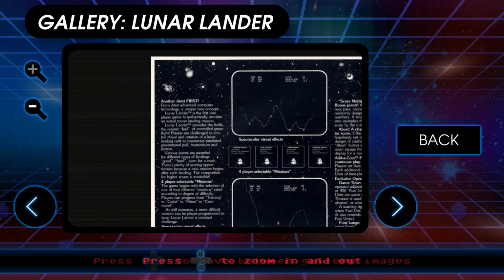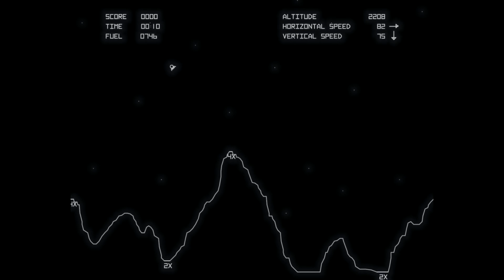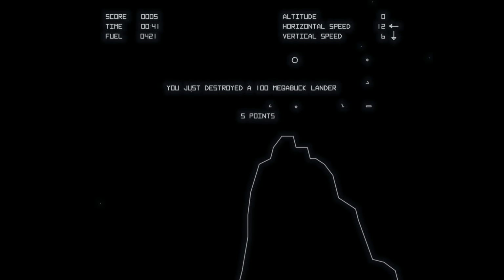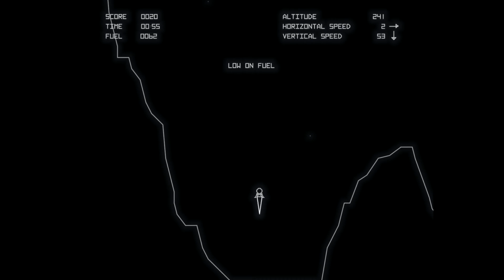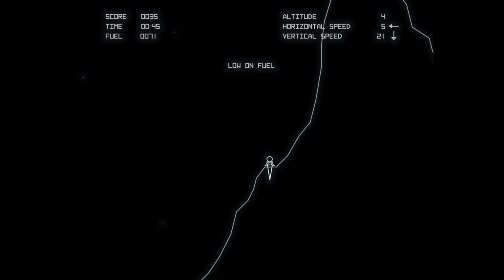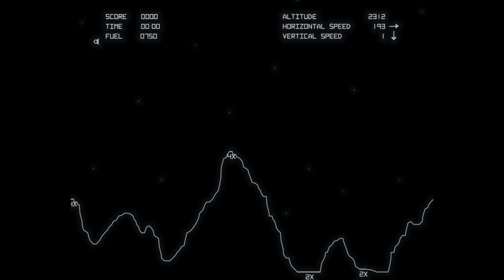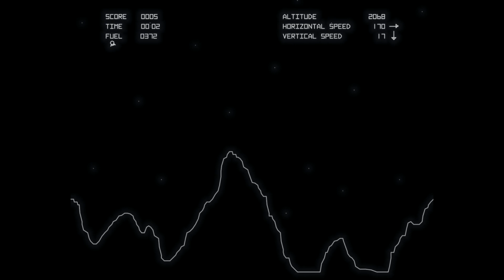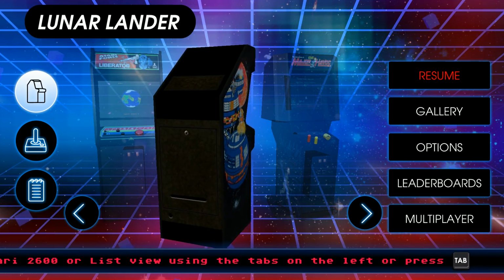Let's Play: Atari Vault - Episode 8: Lunar Lander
Pilot a lander to safely touch down on the moon. But watch out, because if you come in too fast, they'll be able to fit what's left of you in a matchbox without taking the matches out first.

Thanks to the developers of this game, Atari.